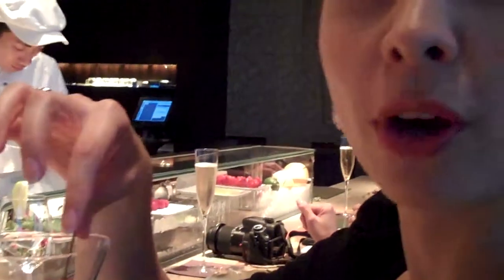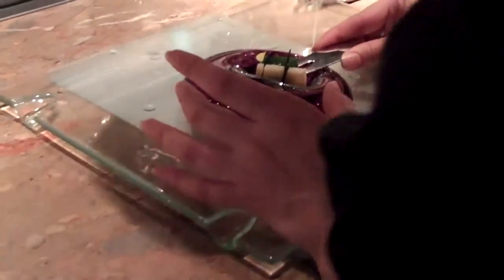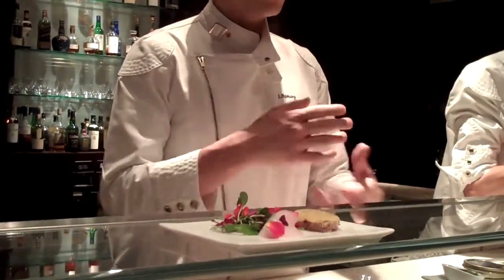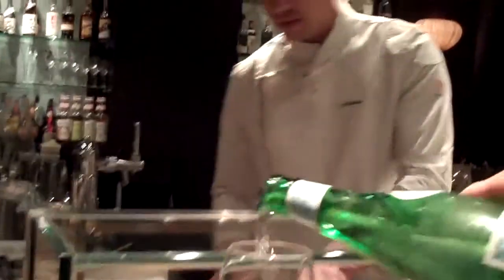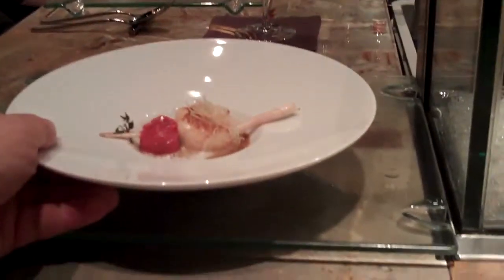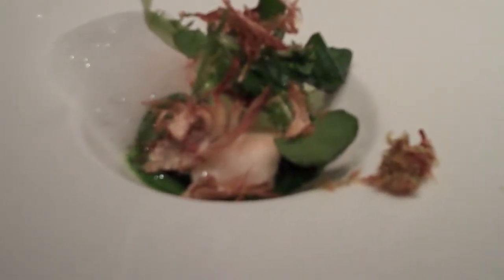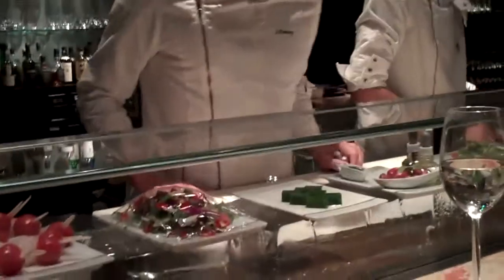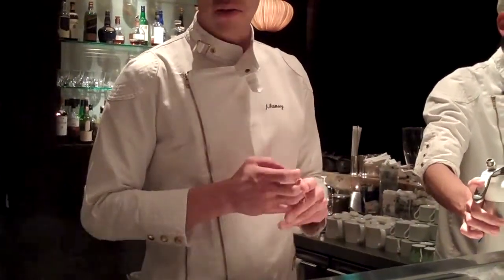The Molecular Tapas Bar at the Mandarin Oriental in Tokyo Pa